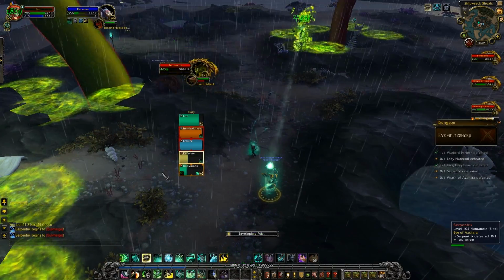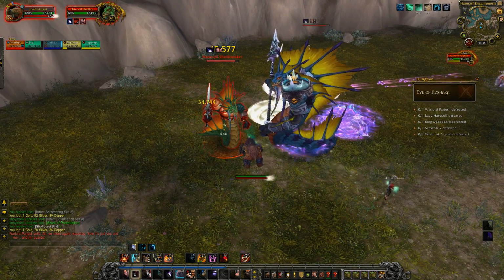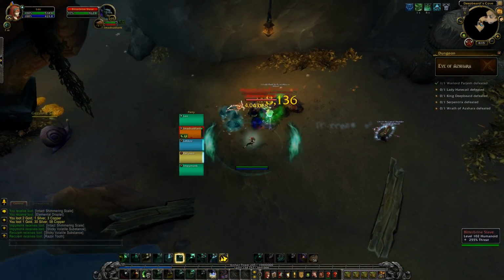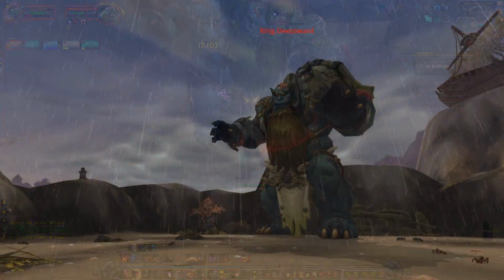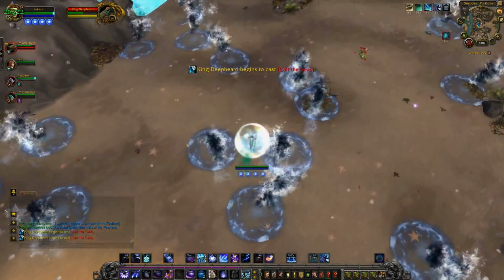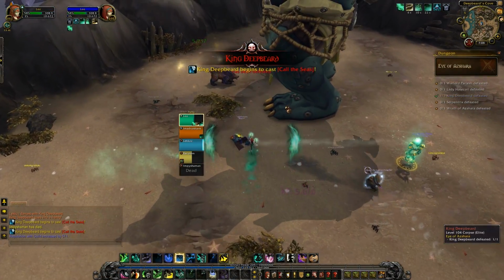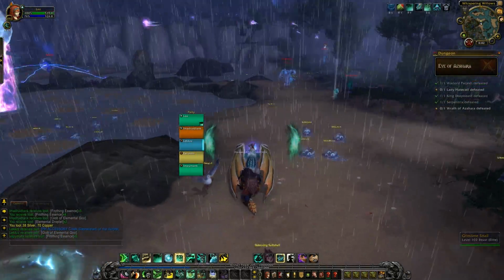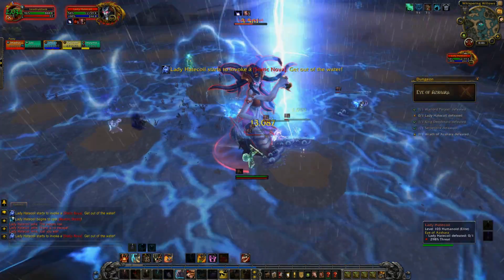Eye of Azshara - Legion Alpha - FATBOSS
Eye of Azshara is the newest instance available on the World of Warcraft: Legion Alpha. The Dungeon has 5 bosses, most of which appeared to be unfinished or not working as intended, that said they're certainly fun!

We don't know for sure what's the backstory of this place is as it is based around the zone Azsuna, which is yet to be released. What we do know is we're here to fight back Queen Azsharas Naga forces, who are in one way or another causing problems for both the Horde and Alliance.